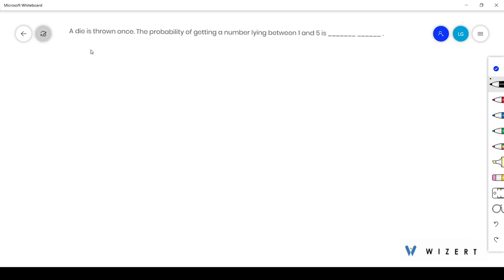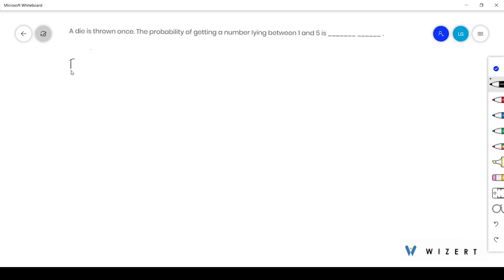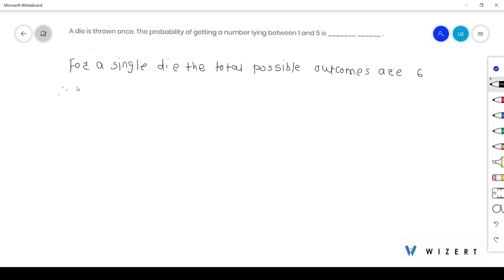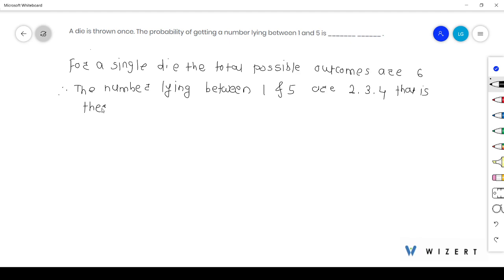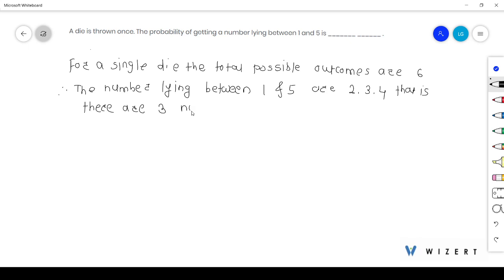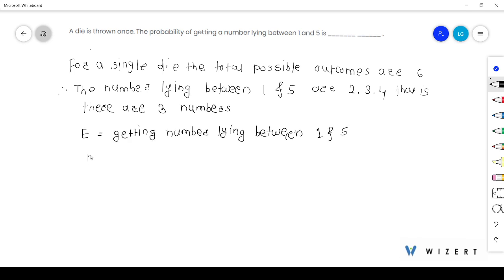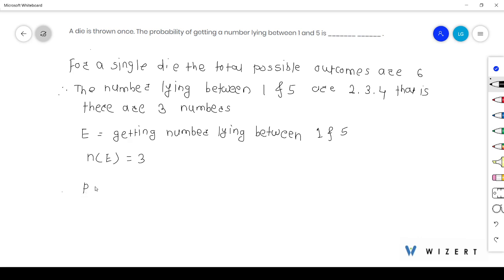Mathematics Probability questions for Grade 10 with answers - Set 1620795833